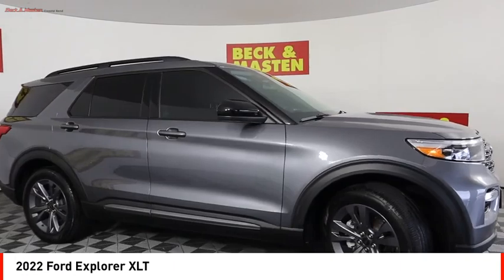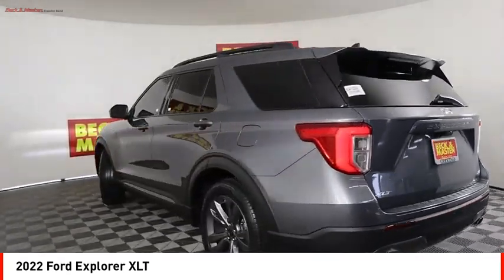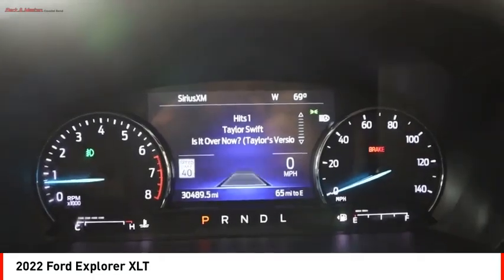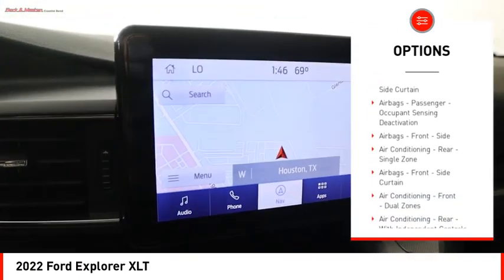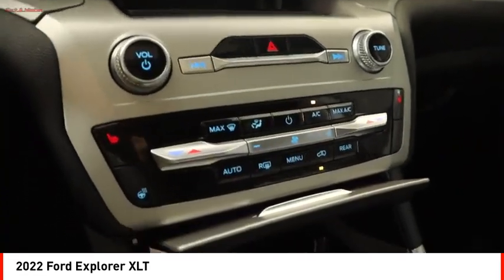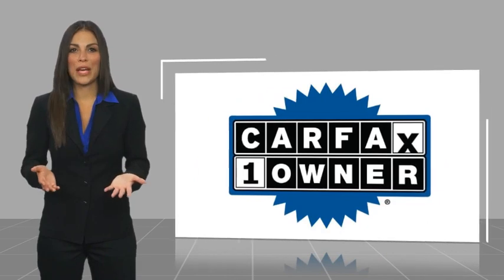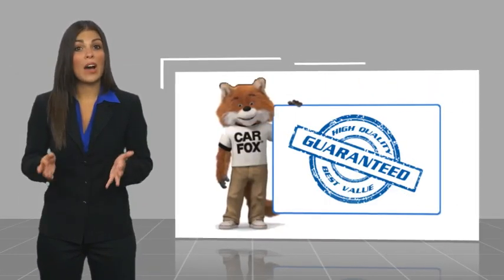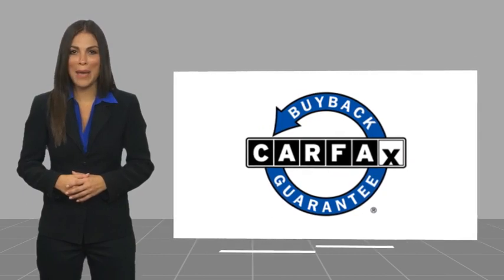2022 Ford Explorer Houston TX NGA72584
2022 Ford Explorer XLT